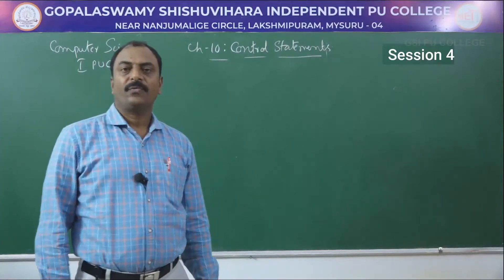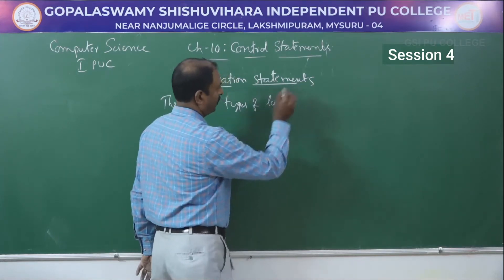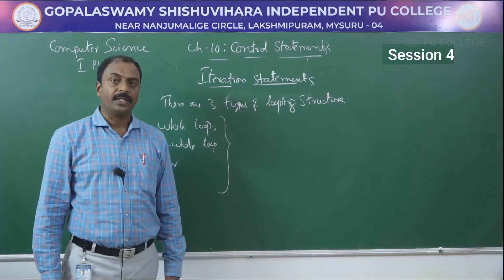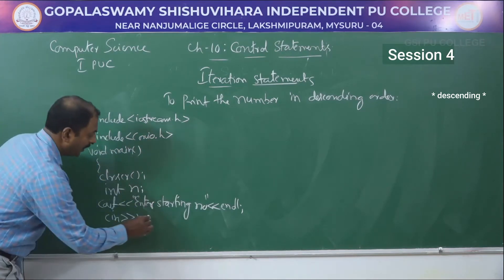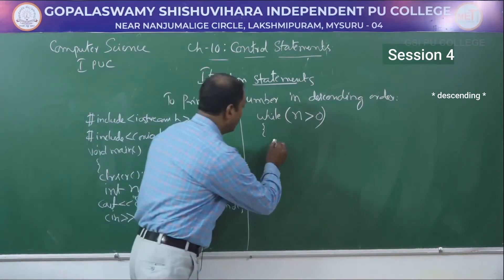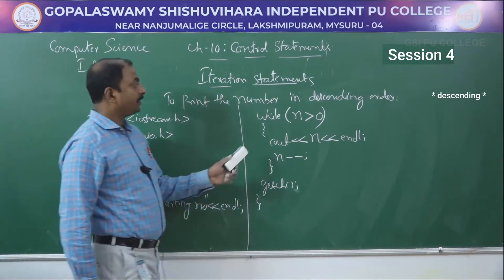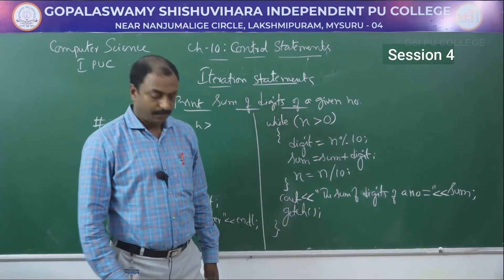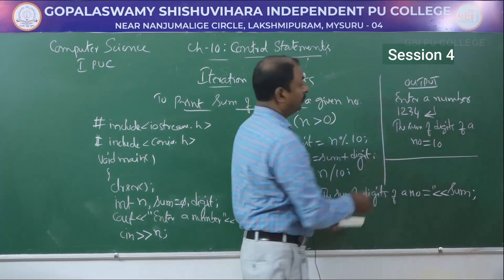COMPUTER SCIENCE | 1st PUC | CH 10 | CONTROL STATEMENTS | S04